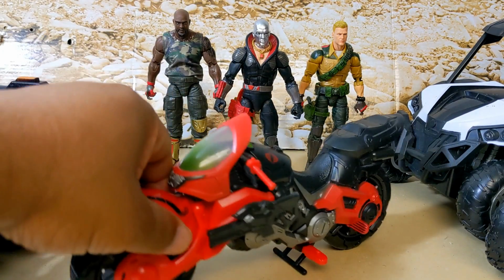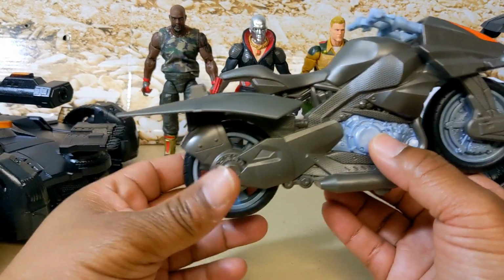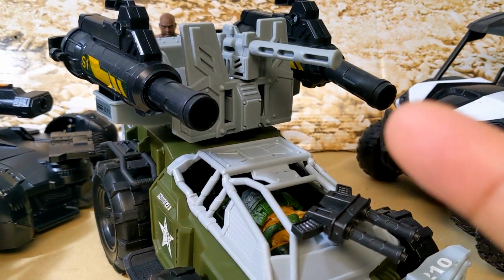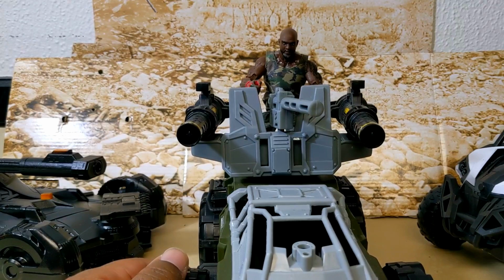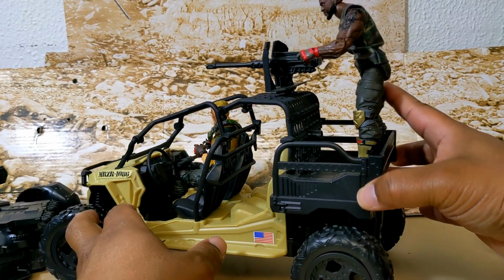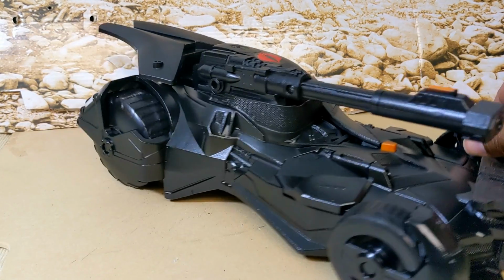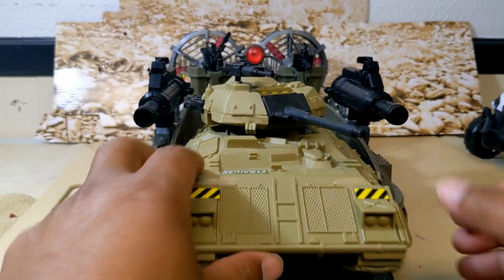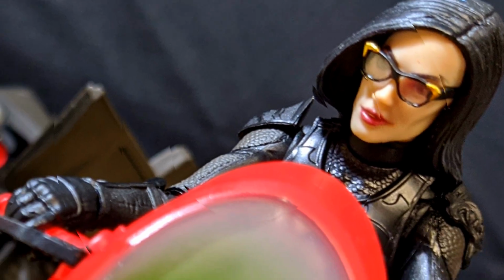GI Joe Custom Showcase Part 3: Vehicles!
Today I’m taking a look at ways you can customize vehicles for your GI Joe Classified figs and larger RC vehicles that can be used as well.  All the vehicles featured today were bought from eBay sellers or places like Amazon.

Artist:  Avery Alexander

Artist:  Raisi K.

GI Joe Sunbow Cartoon Soundtrack